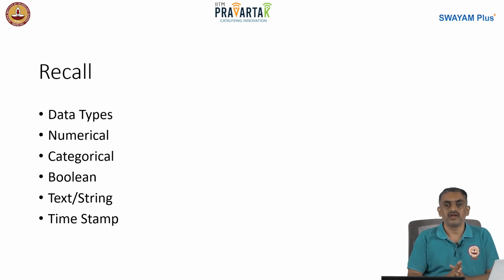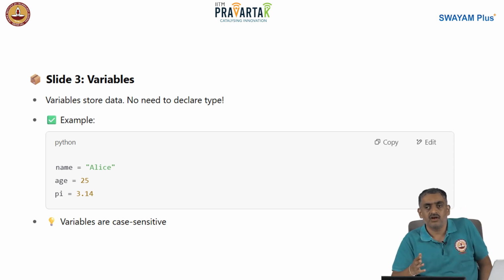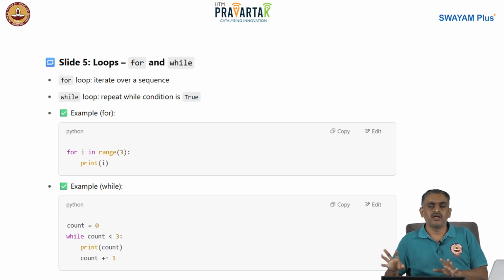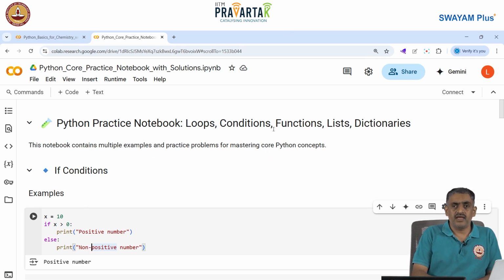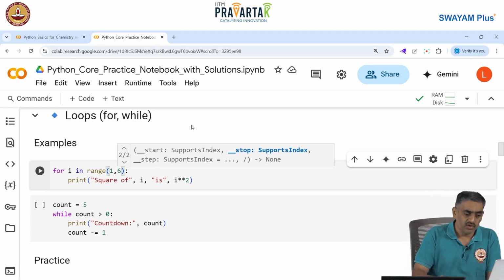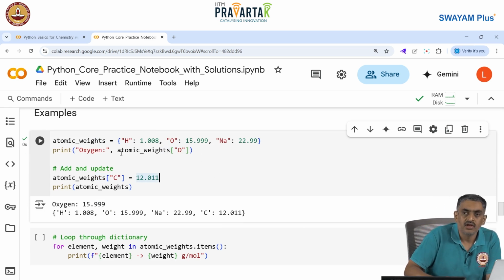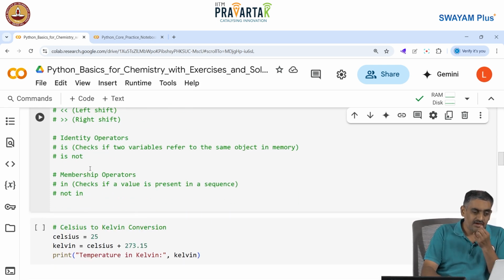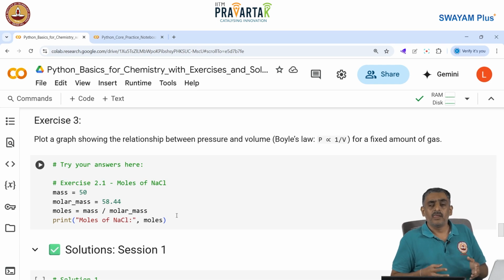Module 01: Python Essentials for AI in Chemistry - Exersices